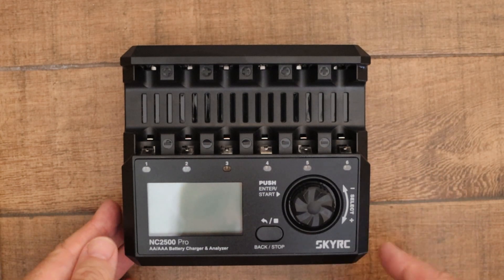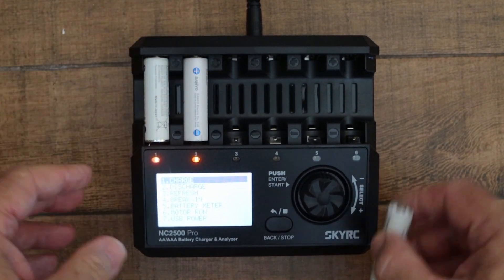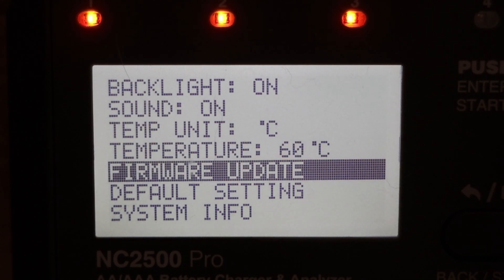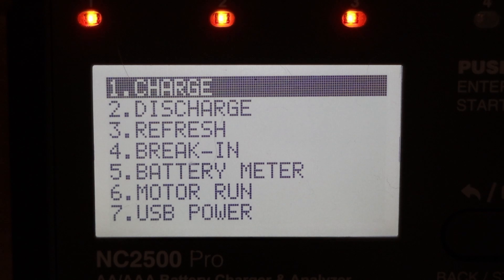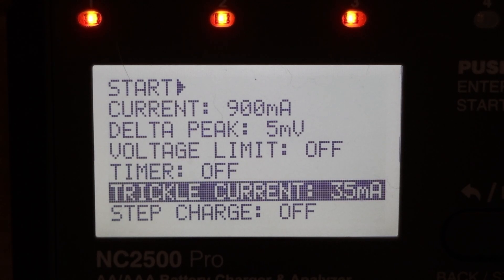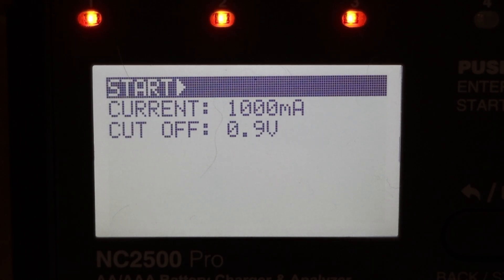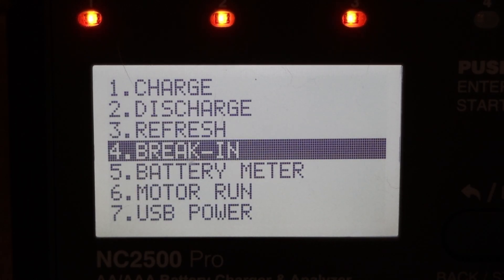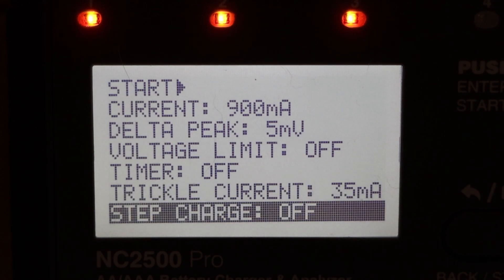A Closer Look At The SKYRC NC2500 Pro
In my previous video I compared this charger to my other chargers. In this video I take a closer look at the SkyRC NC2500 Pro.

My initial impression is that SkyRC chargers are intended for people who have far more knowledge about battery charging than I do! My other chargers will set the current automatically, or if I need to do this manually, all I need to know is how much current is required for charge and discharge. With the SkyNC, it asks for several other parameters that I don't fully understand. It's really for pro's and my other chargers are for amateurs.

An advantage of the NC2500 Pro is that it can handle six batteries. However, a disadvantage is that the slots can't be programmed individually. With my other chargers, for example, I can do a charge in slot 1, a discharge in slot 2, a refresh in slot 3, and a repair in slot 4. With this one, there is just one setting that is applied to all slots.

When I looked on Amazon, the SkyRC NC2500 Pro wasn't available yet, but they have the highly rated SkyRC MC3000 - and the cheaper SkyRC NC2200

They also have the Powerex MH-C9000PRO - the LiitoKala Lii-600 - and the Vapcell S4 Plus